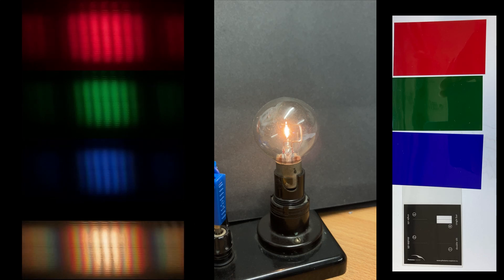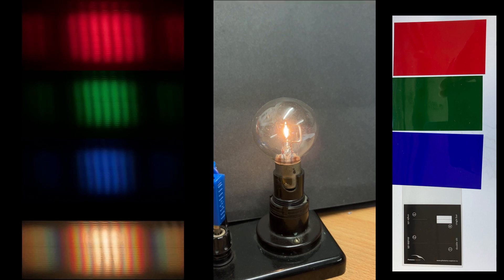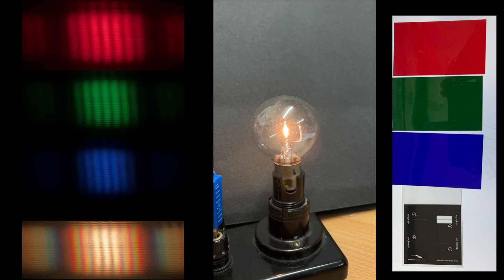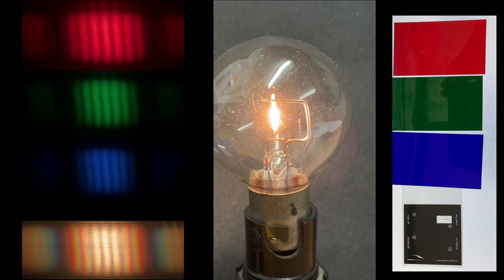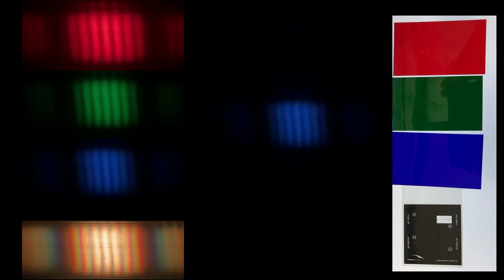Young Double Slit Experiment with different colours of light and white light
Instructions for a practical to see the effect of changing the colour or wavelength of light in the Young double slit experiment to help understand what you observe with white light.